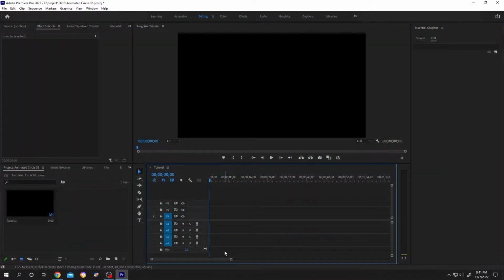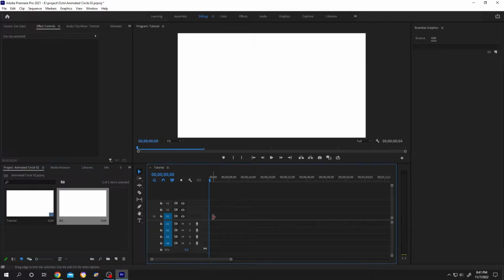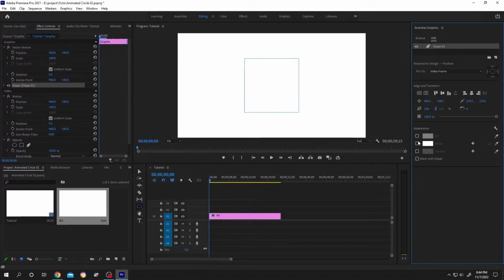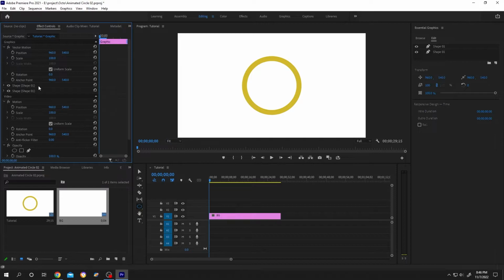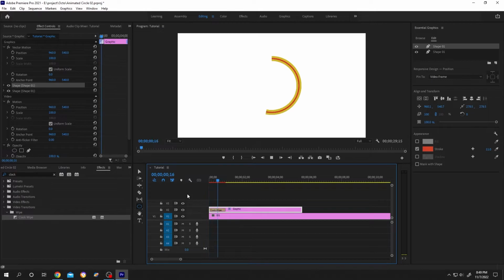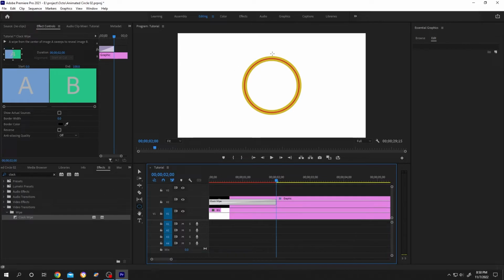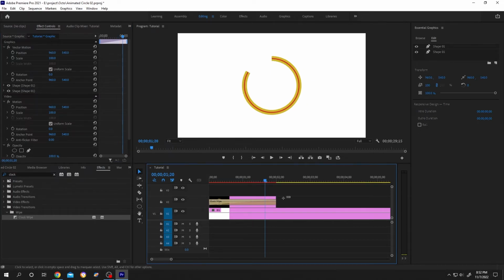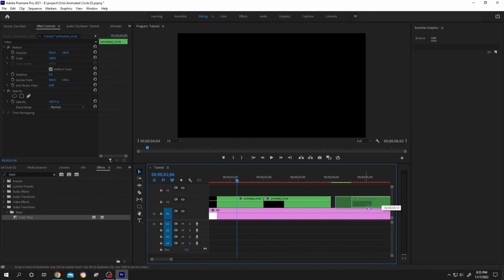Smooth Animated Circle | Adobe Premiere Pro CC Tutorial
How to create animated circle or circular progress bar in adobe premiere pro cc ( all version ).